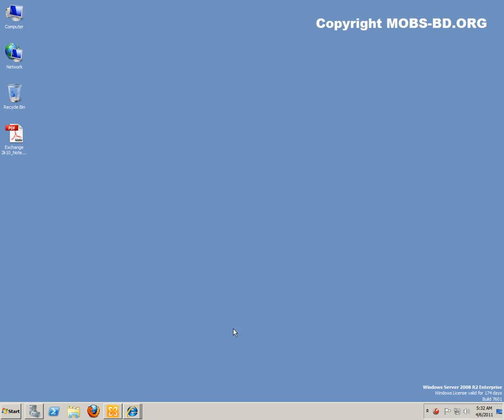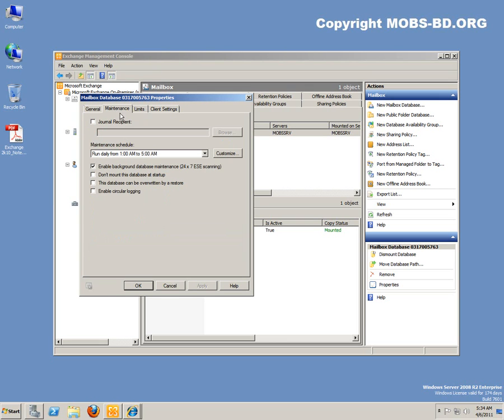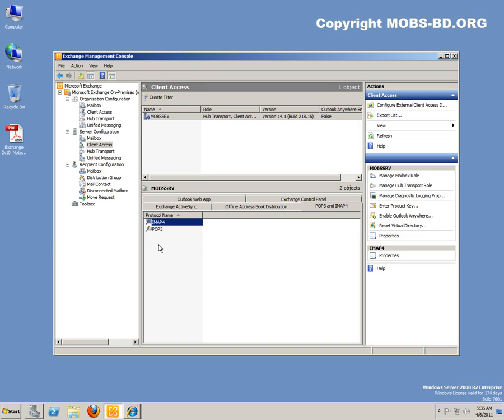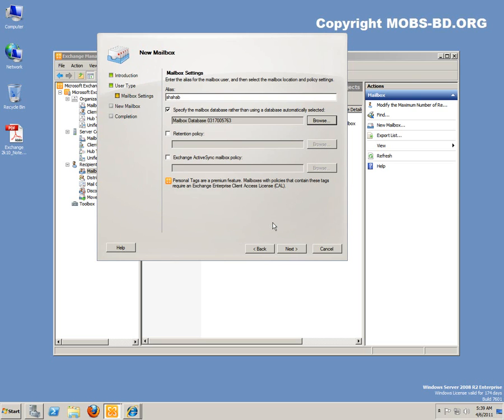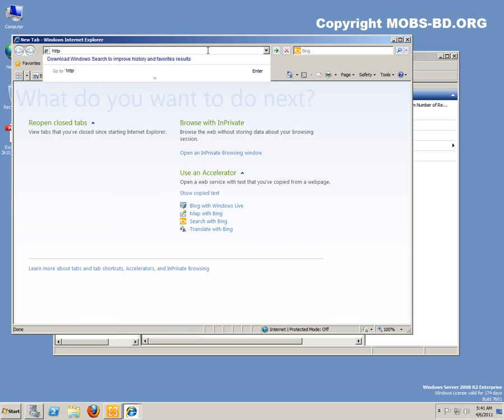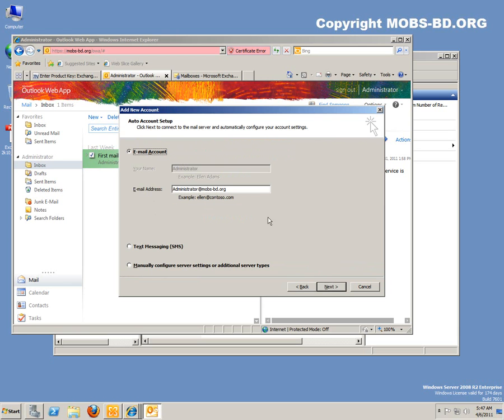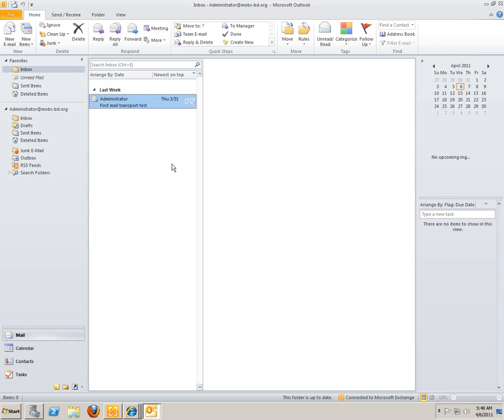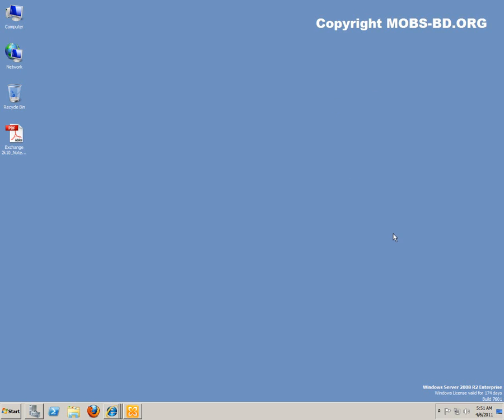Microsoft Exchange Server 2010 User Creation - part_3_of_4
Third video of the Exchange 2010 SP1 Series. Describes about general workaround within the Database, IMAP, POP etc. Mailbox user creation also briefly described.